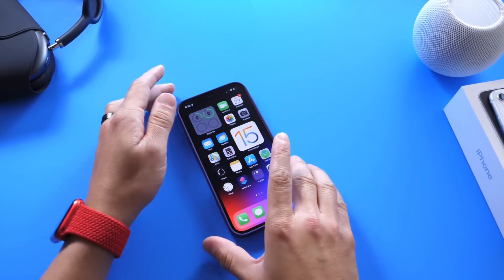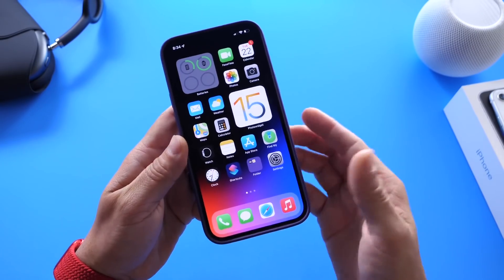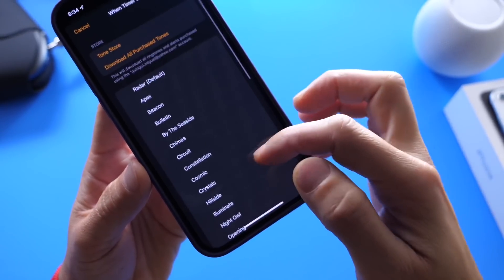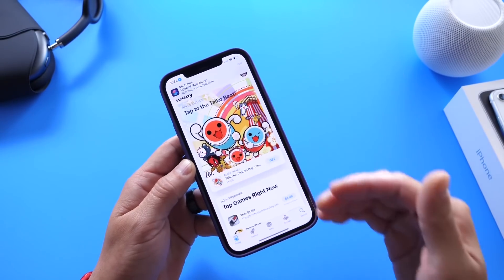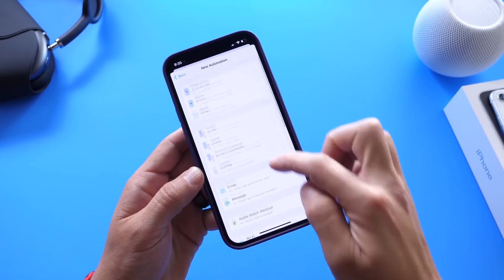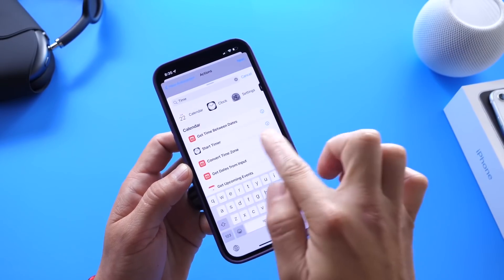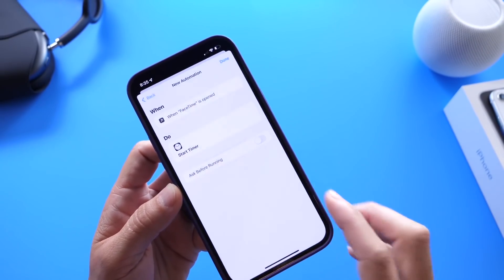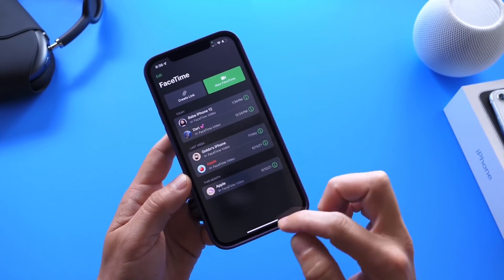FINALLY - How to Lock Apps with FaceID or TouchID on iPhone In less than 3 Minutes!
In this video i share with your All How to Lock Apps on iPhone with Faceid or TouchID in iOS 14 and iOS 15 with a simple method.